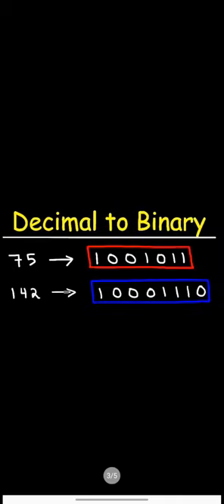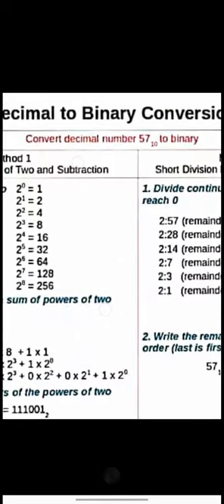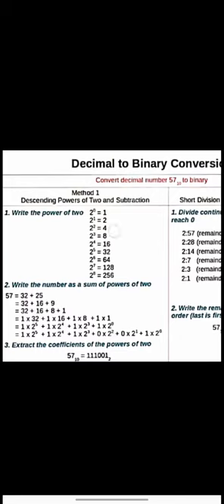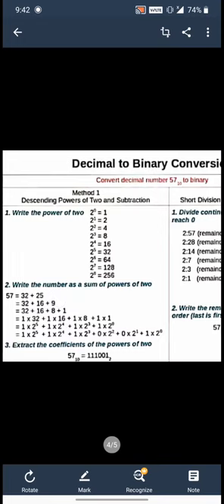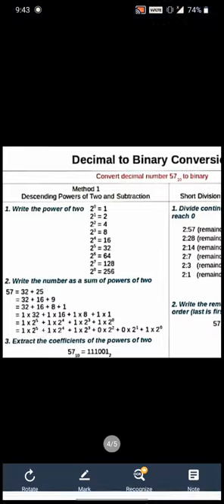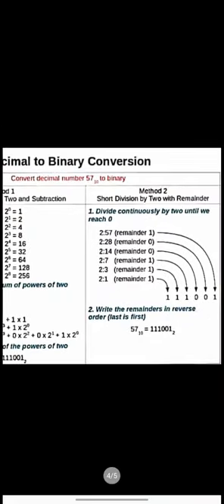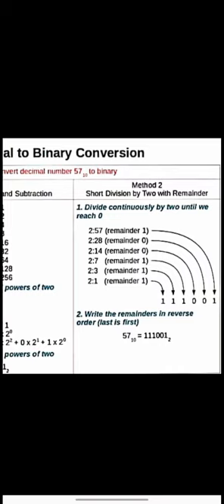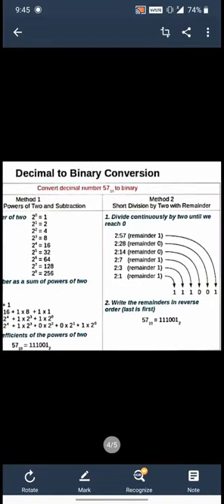Conversion from Binary to Decimal chapter Number system